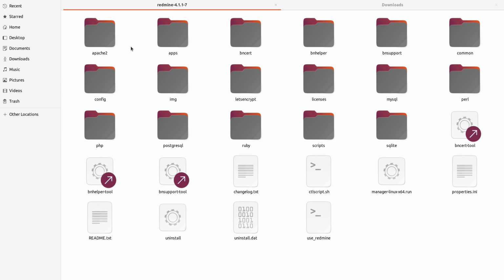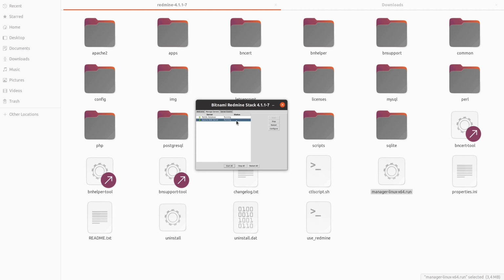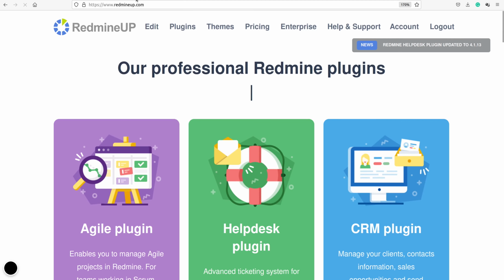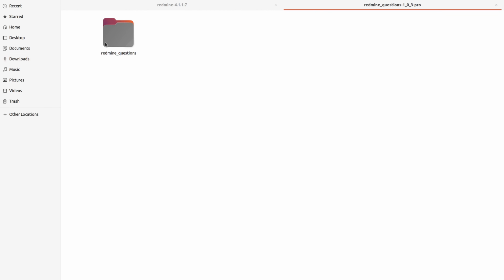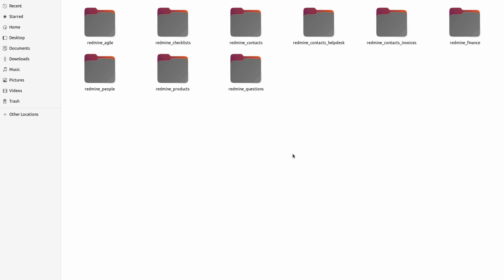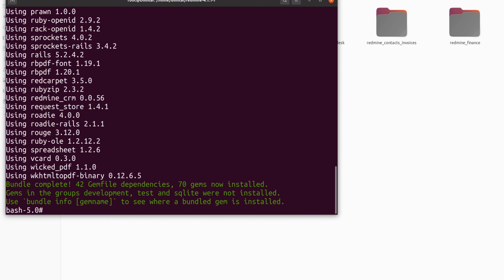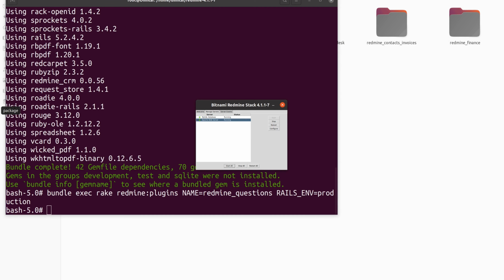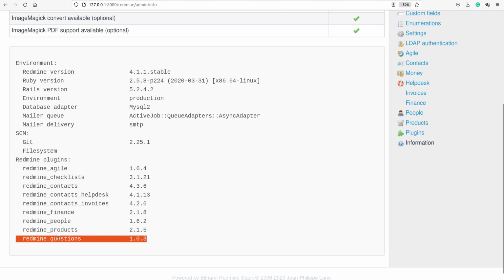How to install the Redmine Questions (Q&A) plugin on the Bitnami stack on Ubuntu Linux OS?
This video tutorial will show you how to install the Redmine Questions (Q&A) plugin on the Bitnami stack on Ubuntu Linux OS.